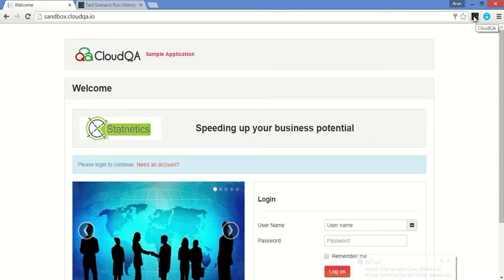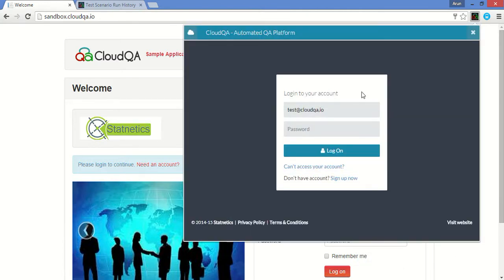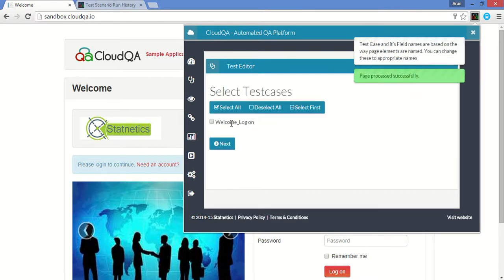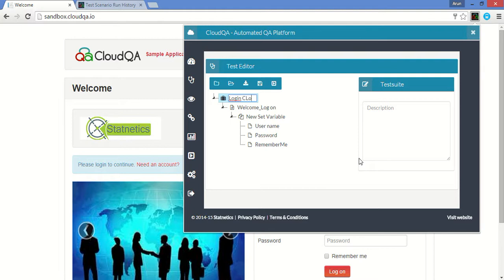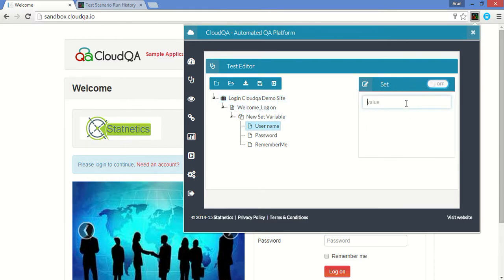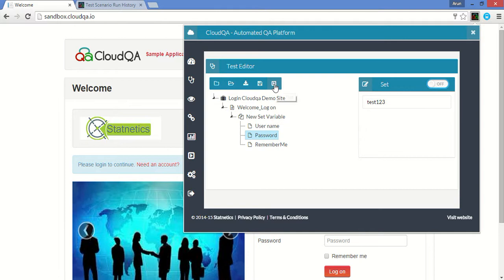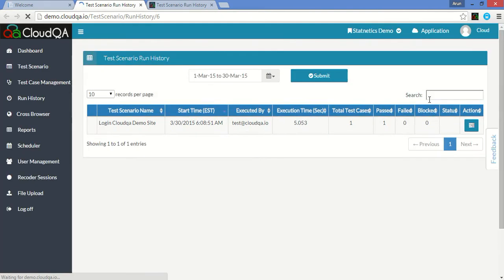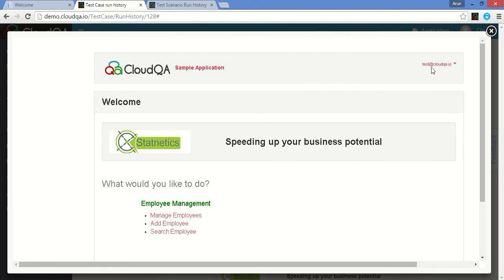Demo Video with Ice Cream recorder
Learning video test with free source tool